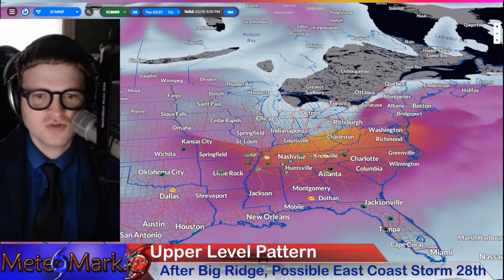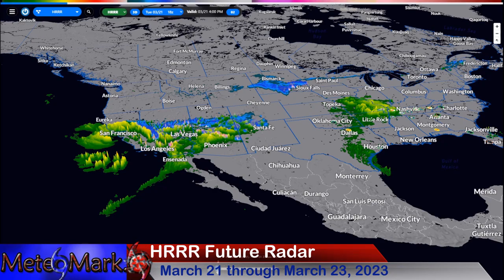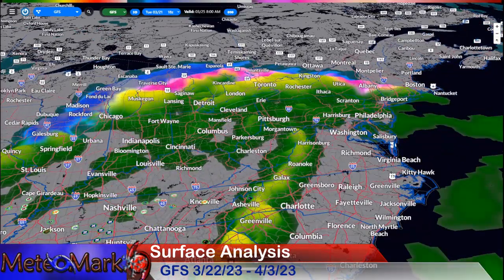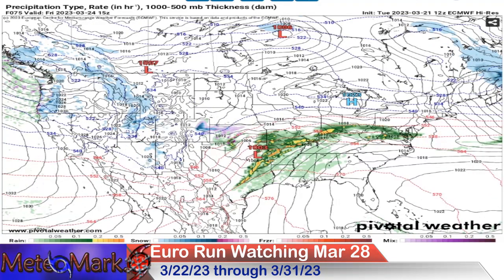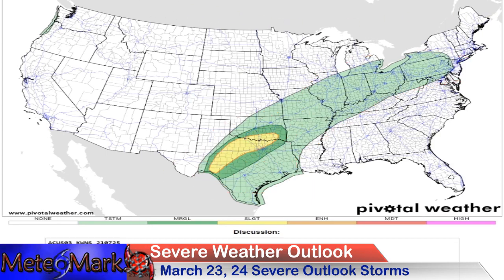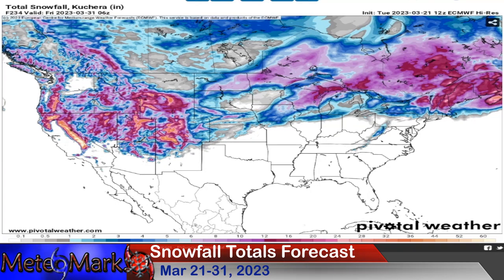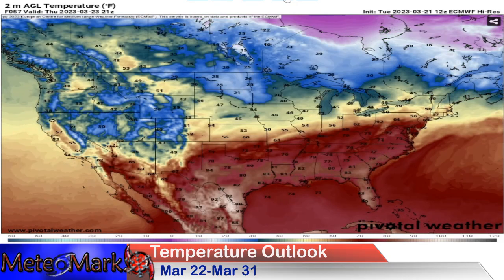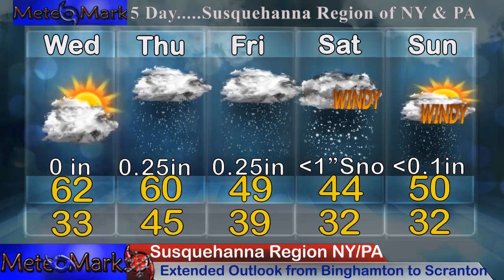A Big East Coast Storm March 28th??? After a Big Firecracker Ridge, Is Winter Done Yet? Not so Fast!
With a Big Warming trend and very warm temperatures across the east, the weather pattern could be trending toward a potential major storm along the east coast around March 28th. What are the Chances of this occurring in early spring??? I will take you through this next warm few days, along with a weather pattern that begins to change next week into more reminiscent of winter time in this edition of MeteoMark Weather Eastern & Weather Northeastern!

0:04 - Introduction Upper Level Pattern Leads to Big Storm March 28th?
1:03 - Euro VS GFS on March 28th Storm Potential
1:46 - Upper Level 500mb flow Euro VS GFS Mar 22 through 29th
3:27 - HRRR Future Radar from March 21 through March 23
5:28 - Surface Analysis GFS March 22 through Apr 3
8:27 - Euro Run Outlook of Potential Storm Mar 22-31
11:57 - Severe Weather Outlook March 23-24
12:42 - Liquid Precipitation Totals Mar 21 through Mar 26
14:23 - Snowfall Forecast Amounts Mar 21 through Mar 31
15:19 - Viewer Sent in Photos & Videos
15:51 - Atlantic Tropical Update Mar 22-Apr 3, 2023
16:11 - Western Pacific Tropical Update Mar 22-Apr 3
17:43 - Temperature Analysis Mar 22- Mar 31, 2023
20:23 - Extended Outlook for Susquehanna Region of NY & PA
21:07 - Finale

MeteoMark has an Atmospheric Science (Meteorology) Degree from the State University of New York @ Oswego, years 2001 to 2006, Graduated December 2006. MeteoMark is a Full member of the American Meteorological Society since 2005.MeteoMark Weather is a Weather Agency Devoted to providing you with a look at the weather through A Meteorologist with a different perspective. MeteoMark Has been in Operation Since 2011

special thanks to metgraphics for lower third bar template, map templates, & forecast Icons

Music
Item #51482439
Dark Sky 128Bpm C
Format: Music $25
Licensed To
Artist: wavebrigade
Description
MeteoMark